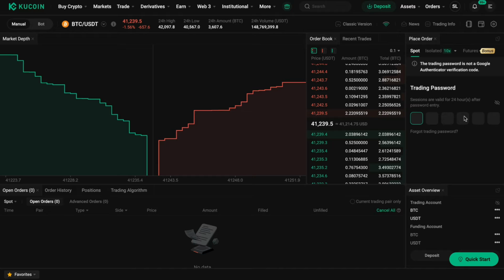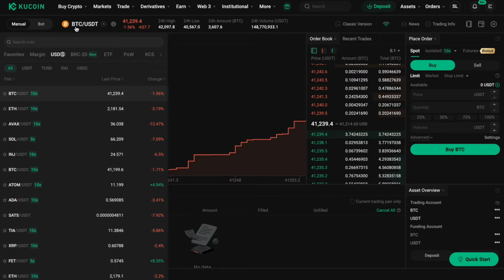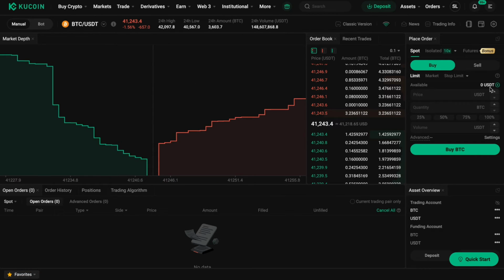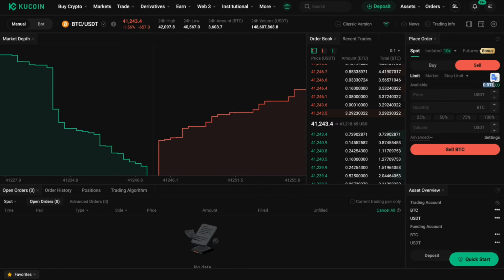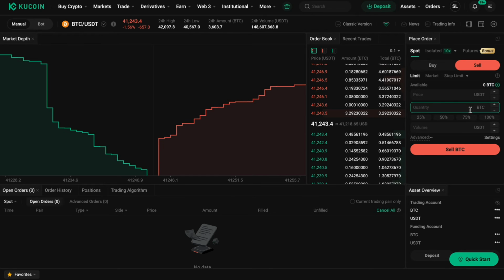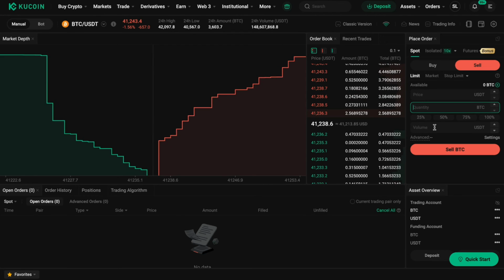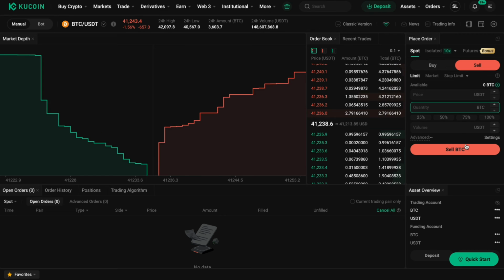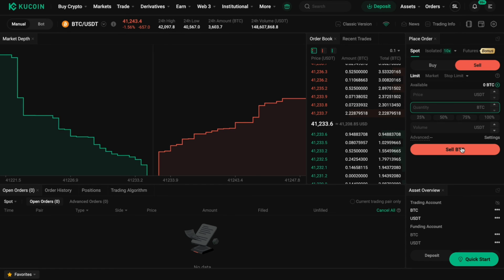How to Convert BTC to USDT on Kucoin (2026)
In this video I'll show you how to convert BTC to USDT on Kucoin.

Contents:
- how to buy usdt with bitcoin on kucoin
- how to transfer btc to usdt on kucoin
- how to convert btc/bitcoin to usdt on kucoin